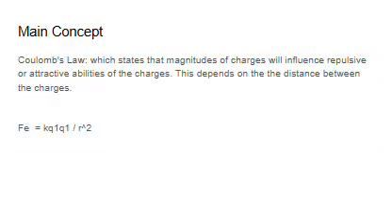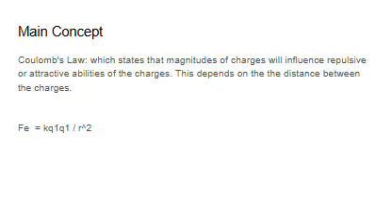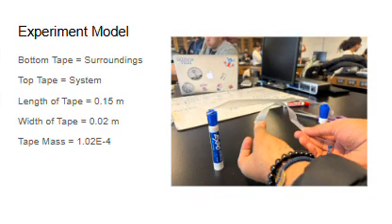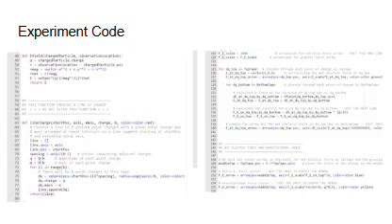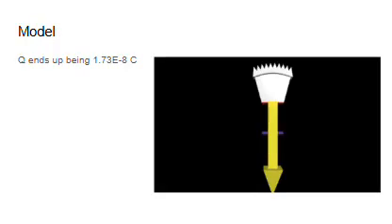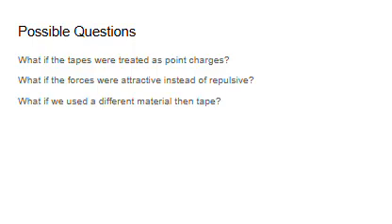PHYS 2212 Lavb2